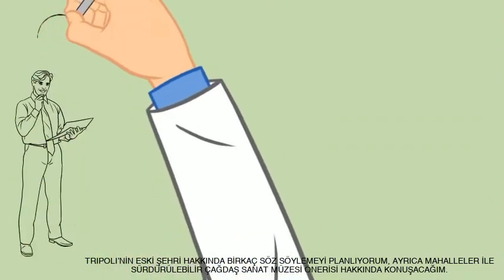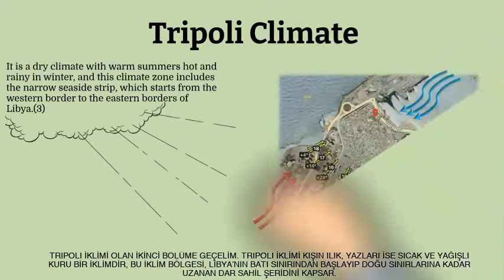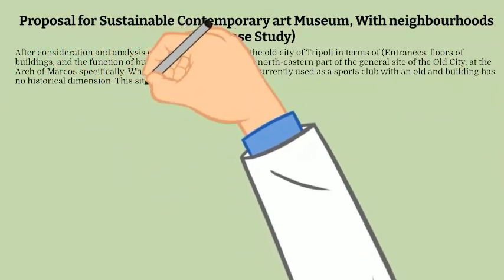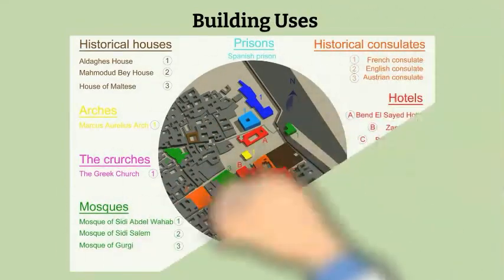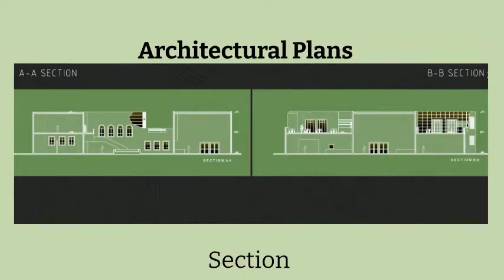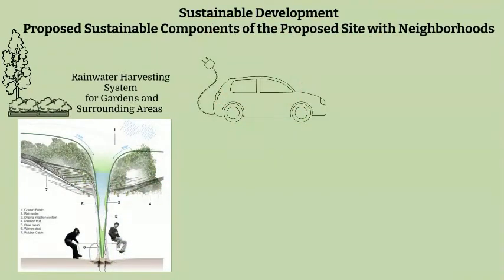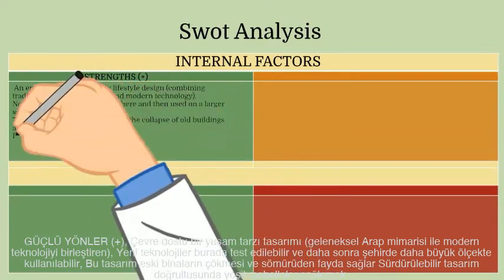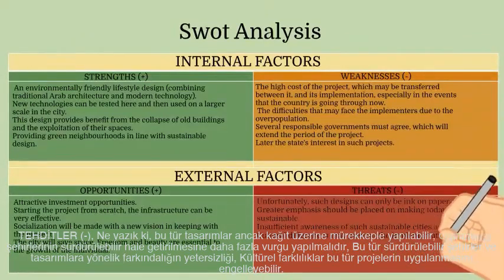OKAN F20 ARCH 623,193504009 Nadir Nasir shembesh, Sustainable Contemporary art Museum